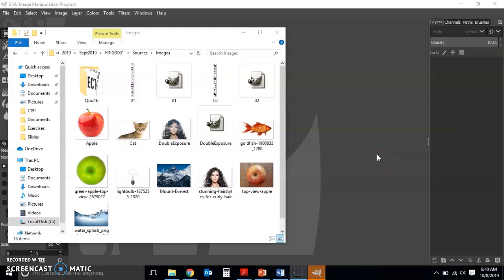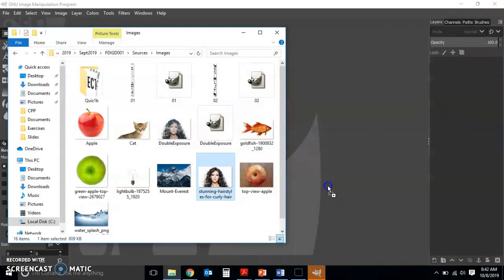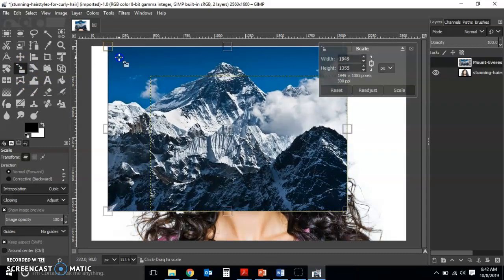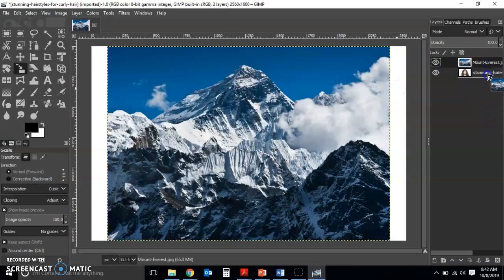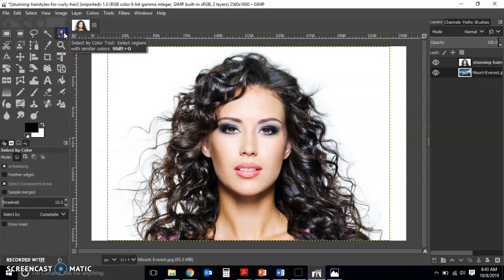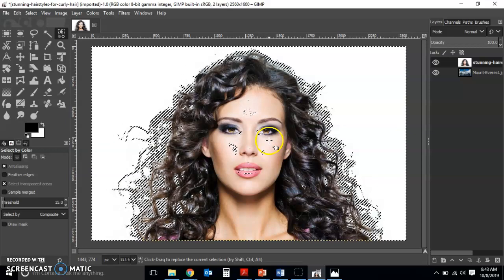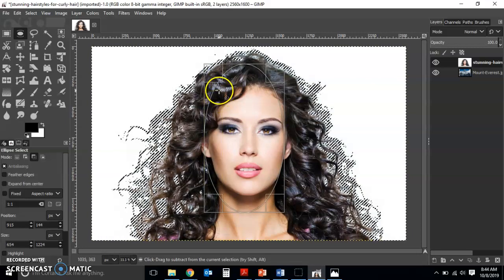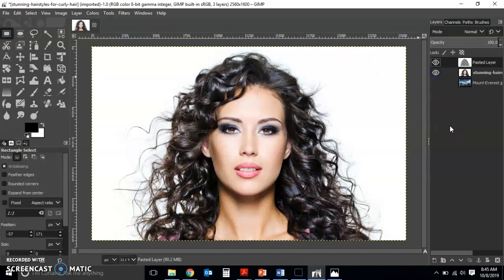Double exposure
Simple exercise on double exposure. Uses skills/tools used in previous exercise(s)